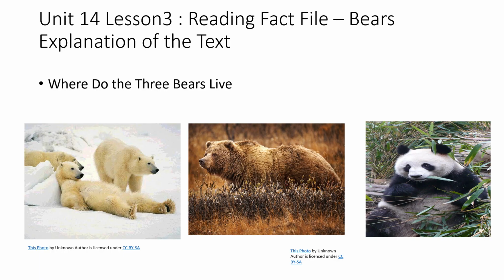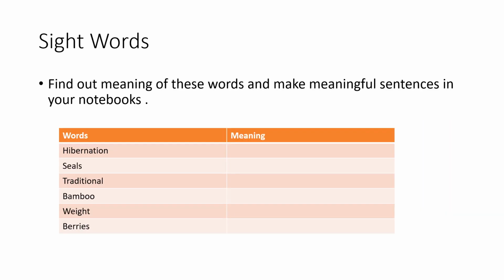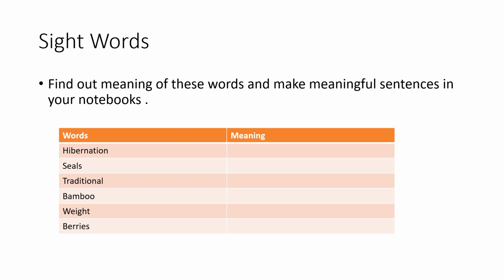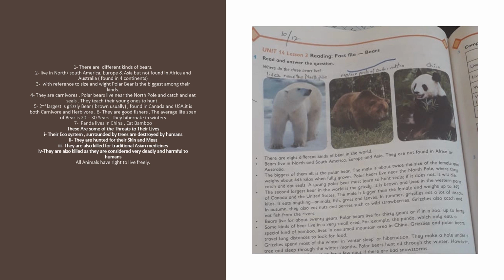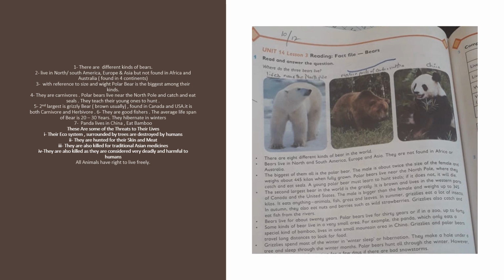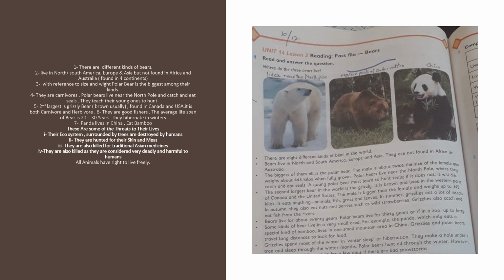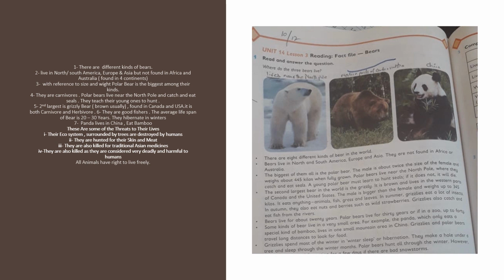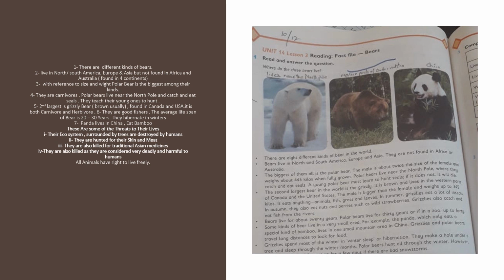Progressive English for Class 4 Unit 14 | Lesson: 3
Part 1 of Lesson 3
By: Ms. Aneela Altaf